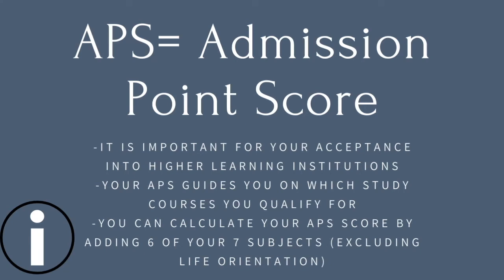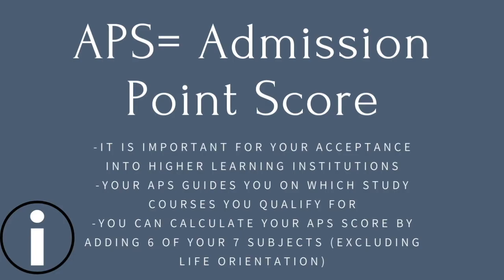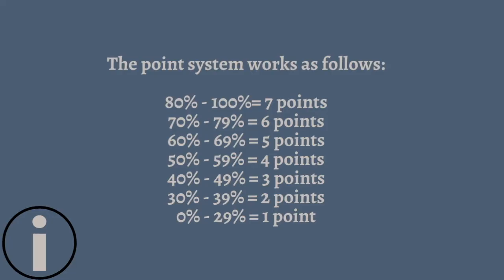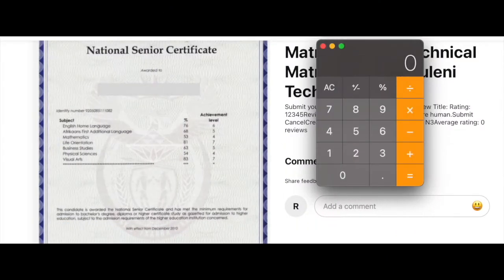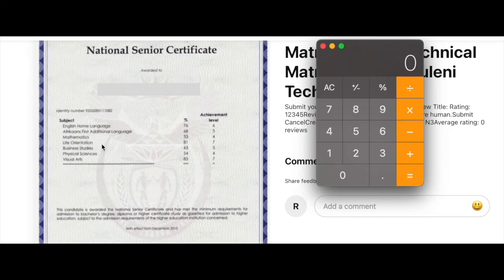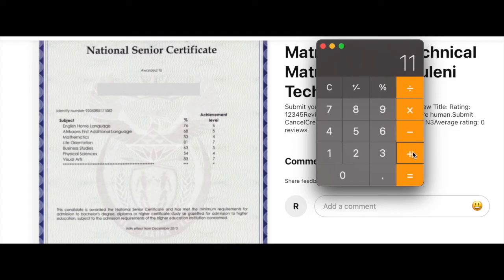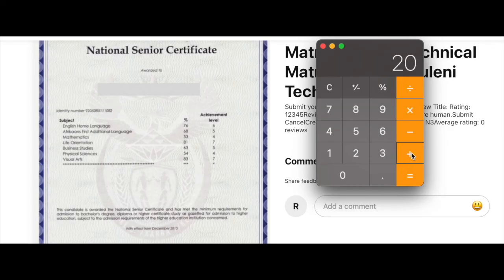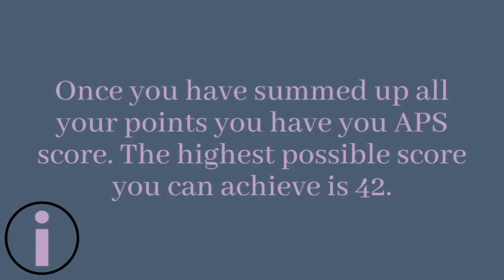How to calculate your APS score|🇿🇦Quick Guide & Explanation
If you want to know what is an APS score and how to calculate it, then watch this video.

Song in video:
Music from Uppbeat (free for Creators!):

Love & Light
Reholile🤍